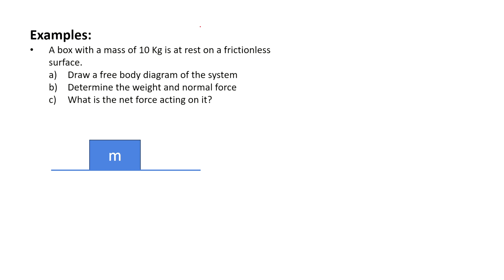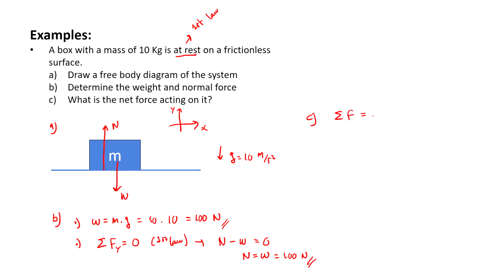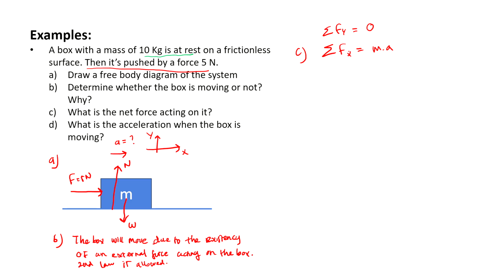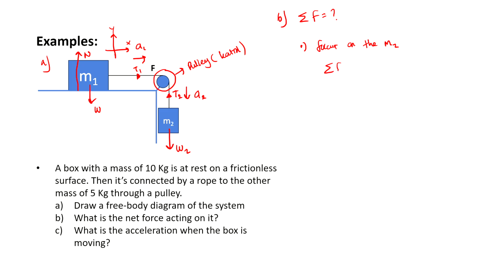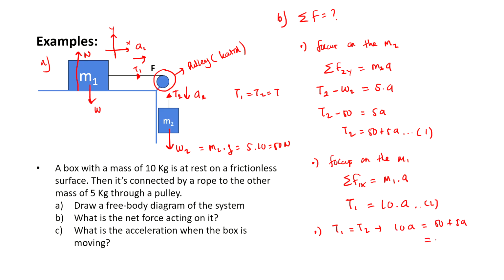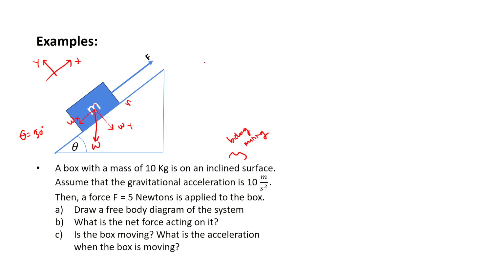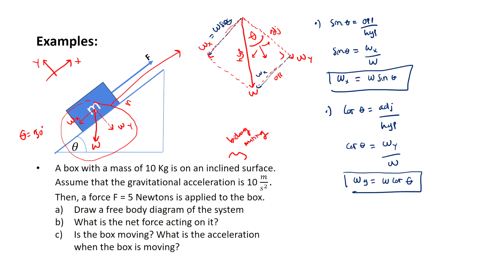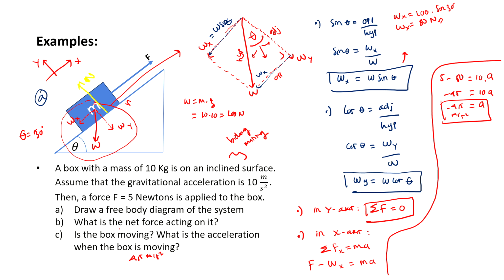Newton's Law - Examples - XI Grade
Ready to test your understanding? 💡
Let’s dive into some example questions to sharpen your skills and master the concepts!